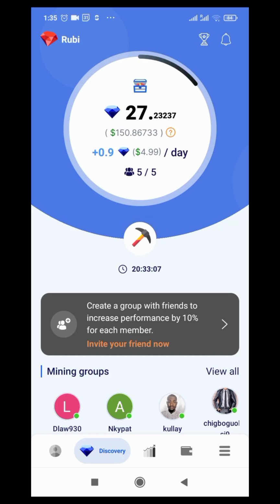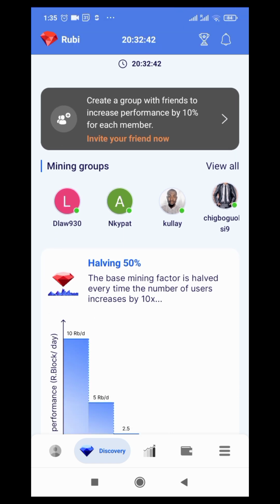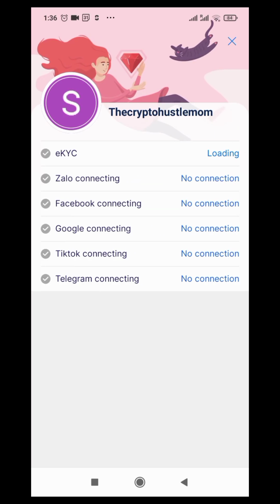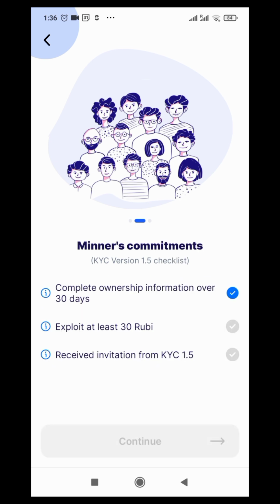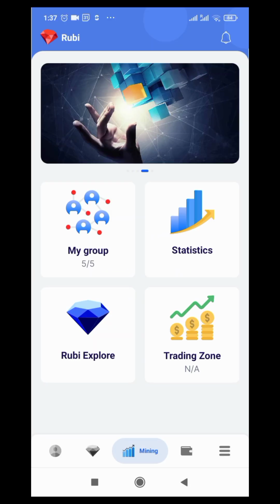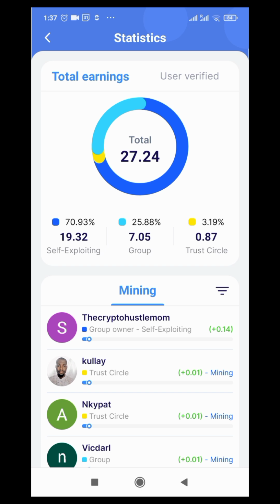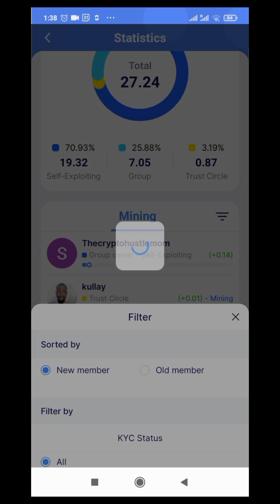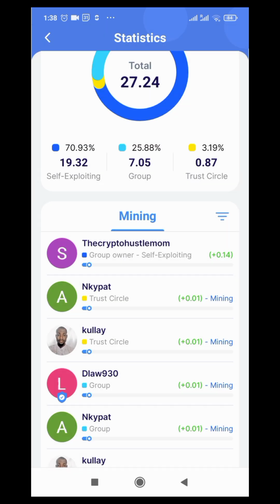NEW RUBI KYC I.6 UPDATE - HOW TO REQUEST FOR RUBI KYC STEP BY STEP GUIDE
how to request for Rubi KYC
how to apply for Rubi KYC
Rubi KYC update
how to start mining Rubi airdrop

"Get verified with Rubi! Learn how to request KYC (Know Your Customer) verification on Rubi in this step-by-step guide. Follow along to complete your verification process and start using Rubi's features.